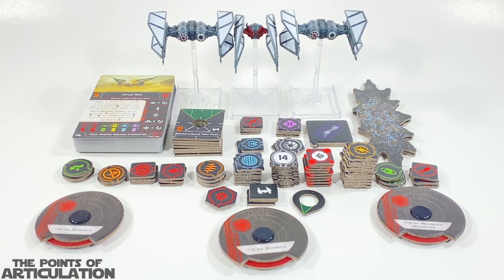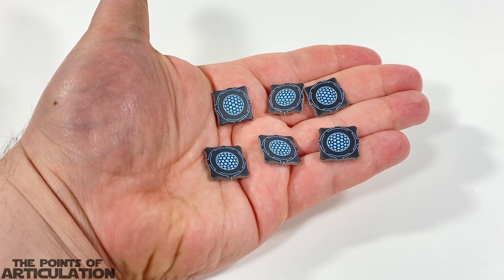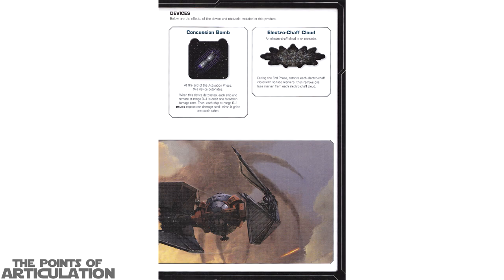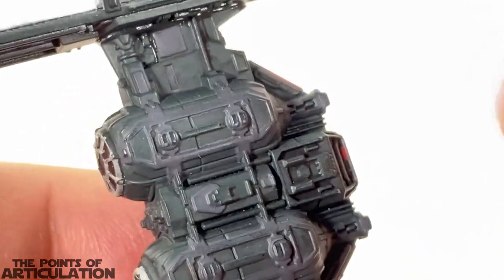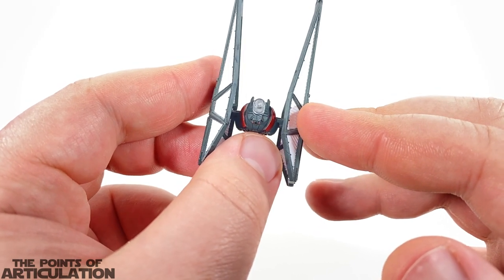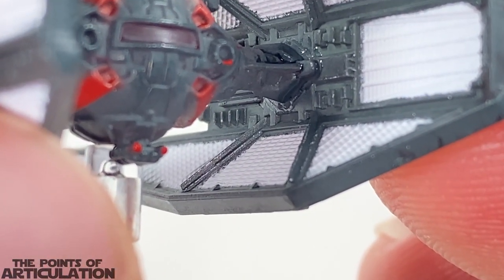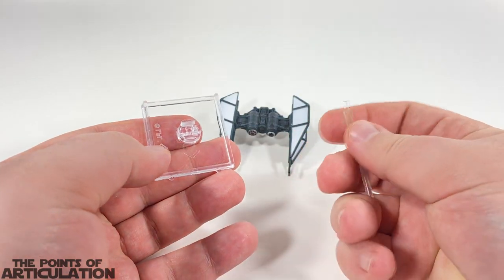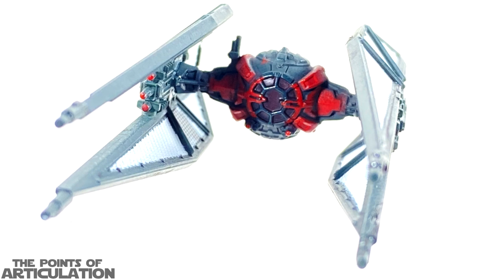Star wars X-Wing Fury of the First Order Squadron Pack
Today I am looking at Fury of the First Order Squadron Pack! This set is another addition to the Star Wars X-Wing Miniatures Game.  Hope you enjoy the review!

Red Seal Gaming Links!